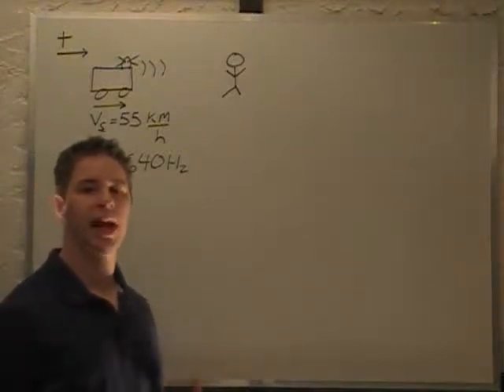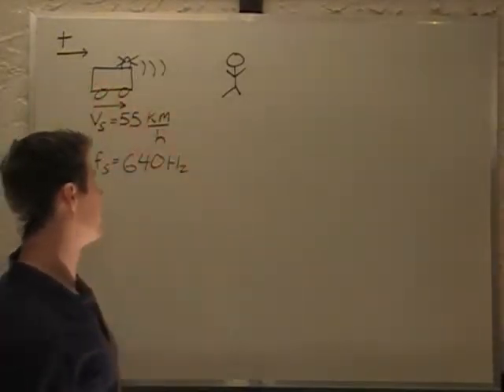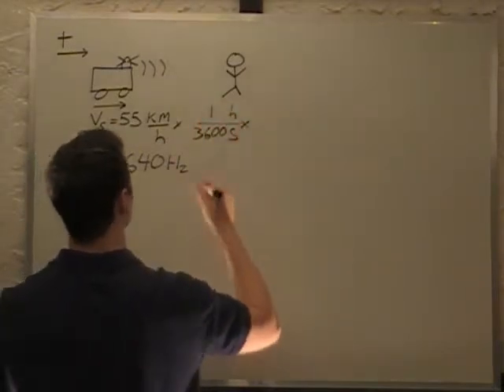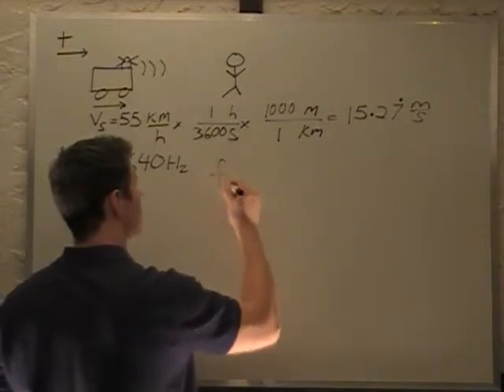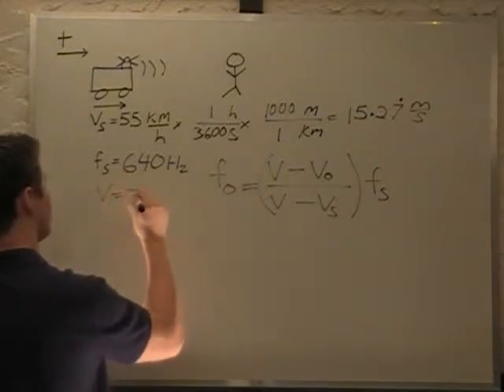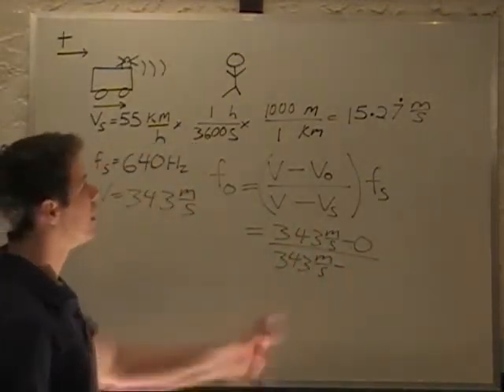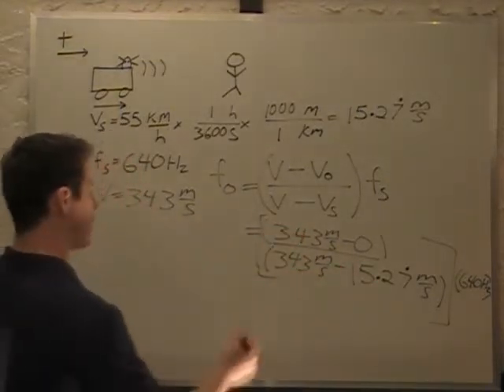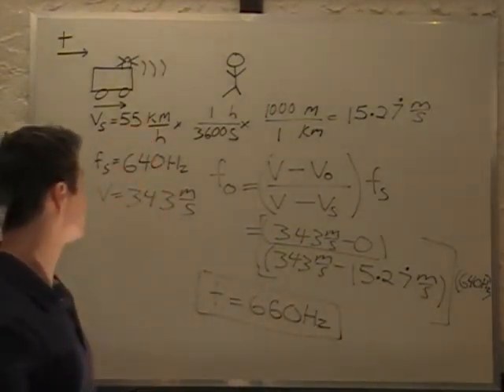Sound Waves - Doppler Effect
An ambulance produces a 630 Hz tone.  If the ambulance is approaching you at 55 km/h what is the frequency you hear?